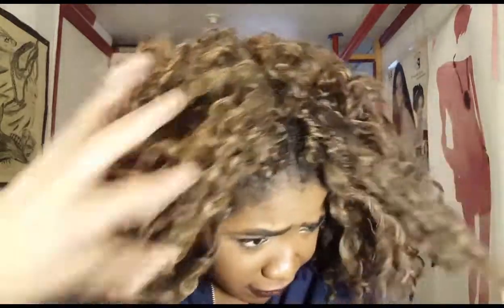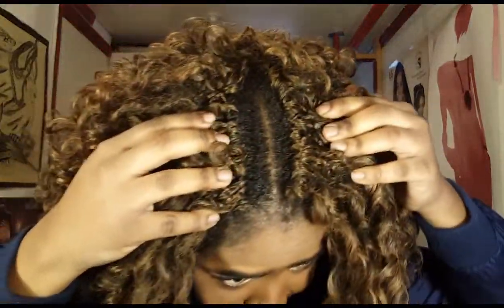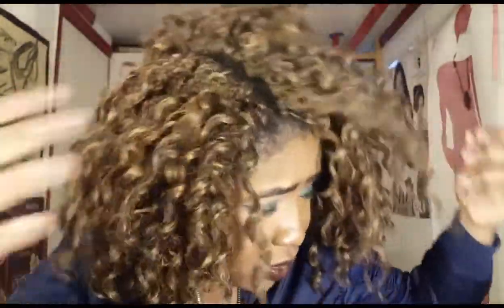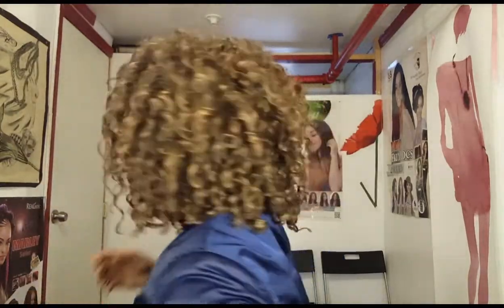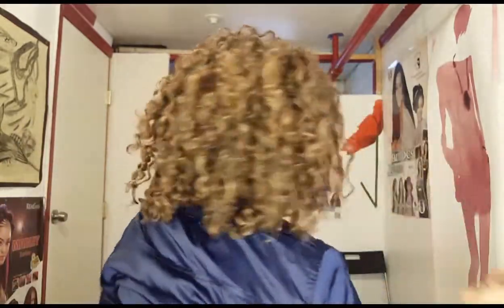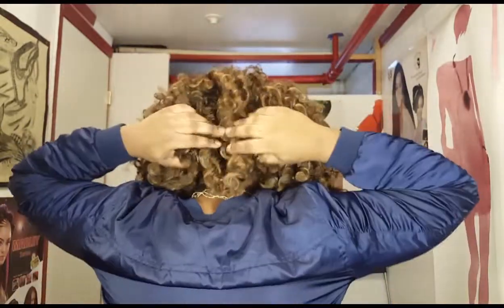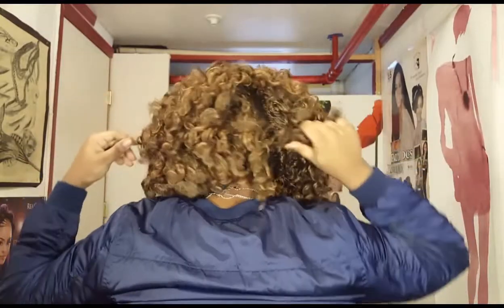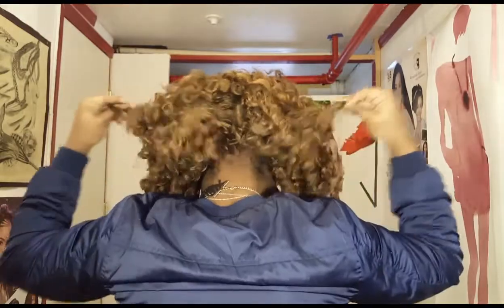8 WEEK UPDATE FREETRESS PRESTO CURL CROCHET BRAIDS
This is my review on the Freetress Presto Curl. I have had it installed for about 8 weeks now and it is on the verge of death. Time to take it out! I used 4 packs originally and the color tt30.